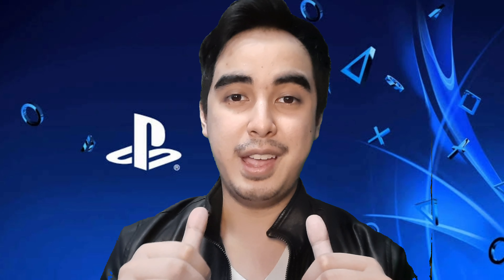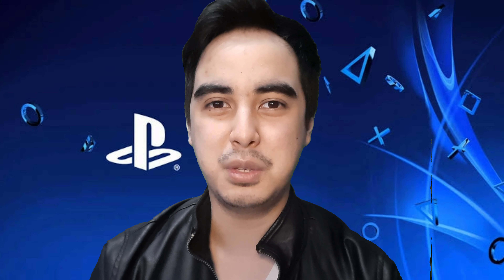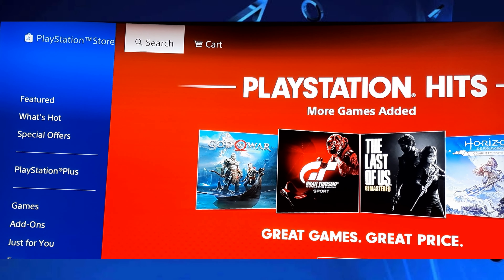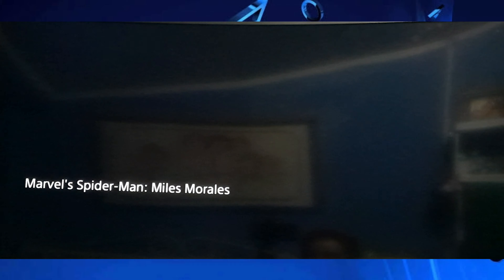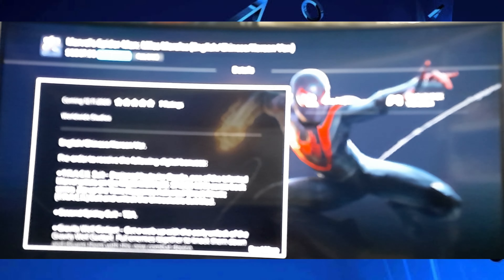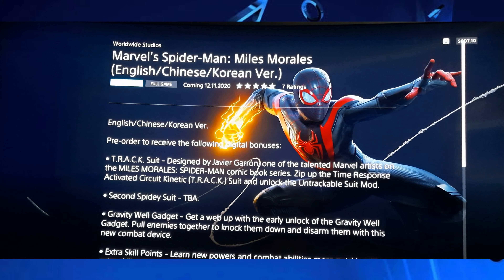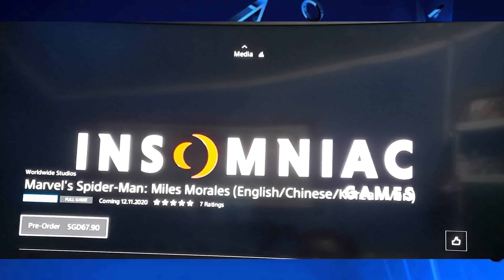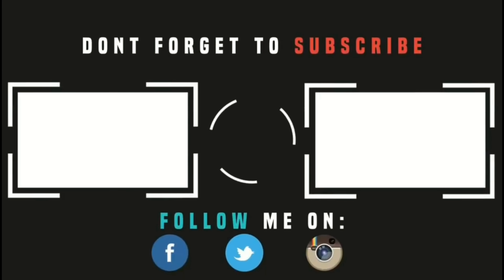How To Pre Order Spiderman Miles Morales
Spiderman Miles Morales is coming to the PS4 & PS5 and lm gonna show you guys how to pre order and tell you guys the bonuses you'll get if you do!